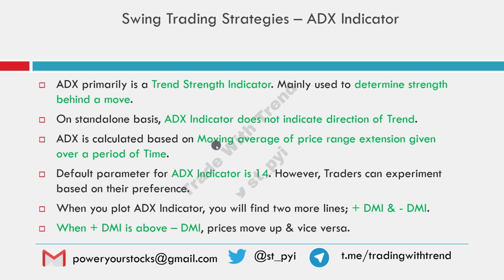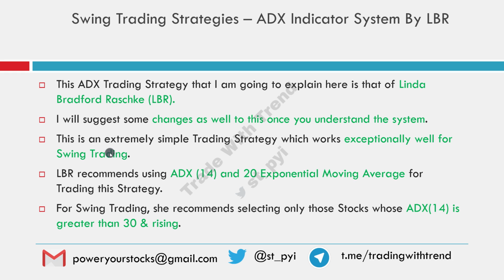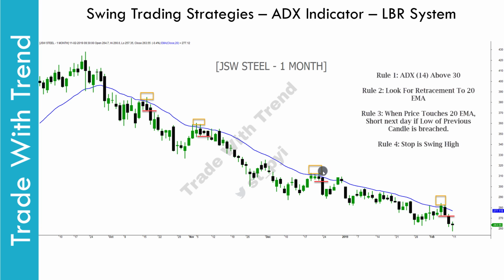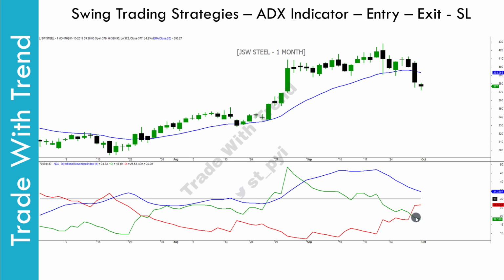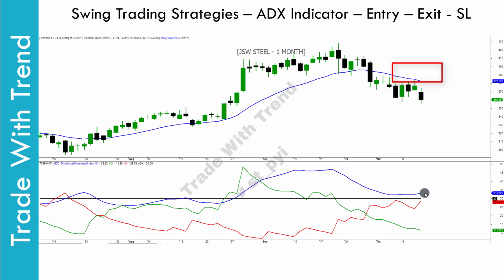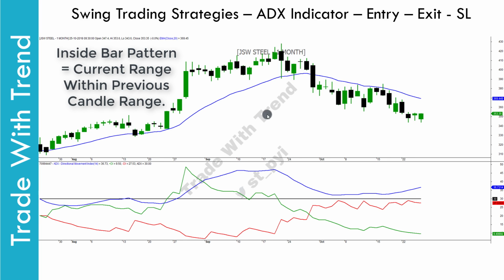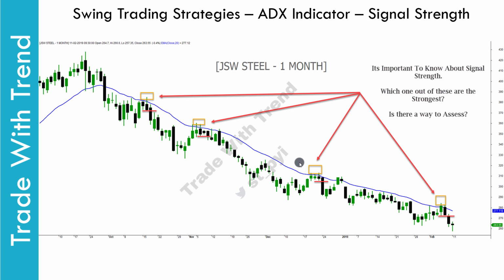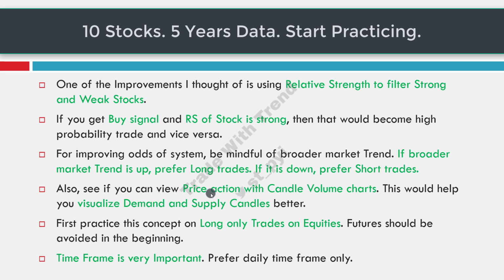Swing Trading Strategies - ADX Indicator Trading Strategy & Moving Average Strategy